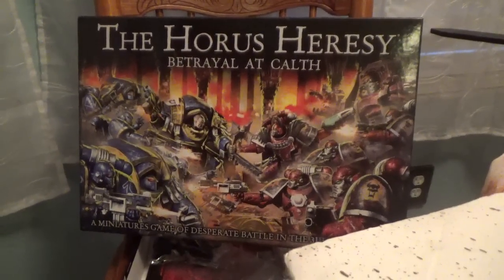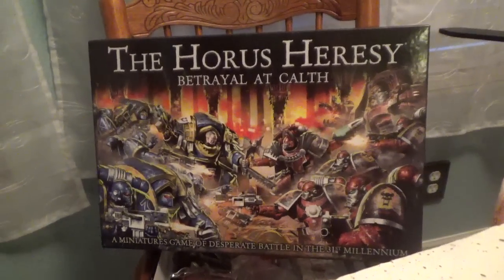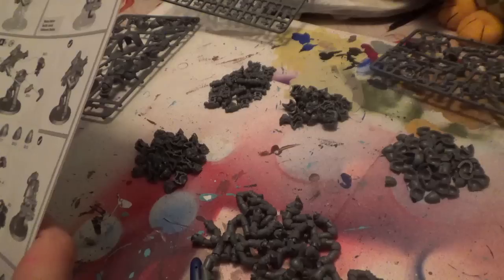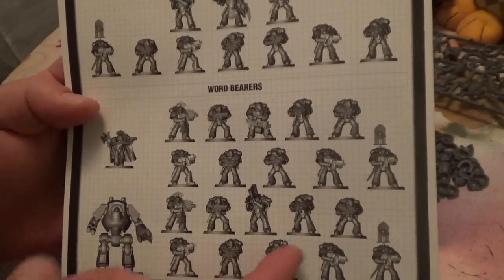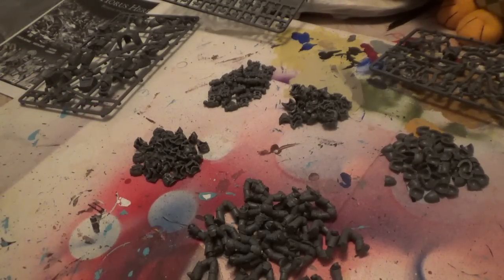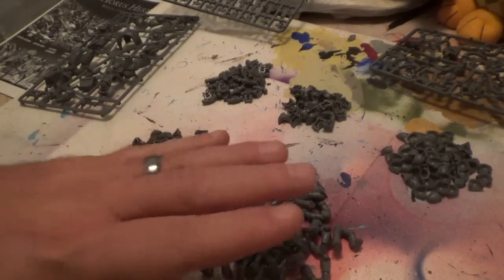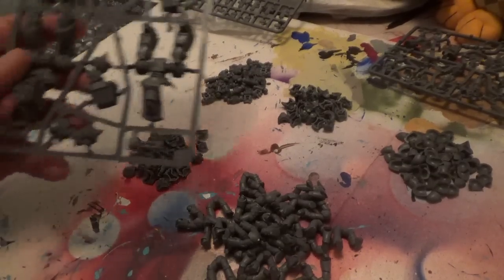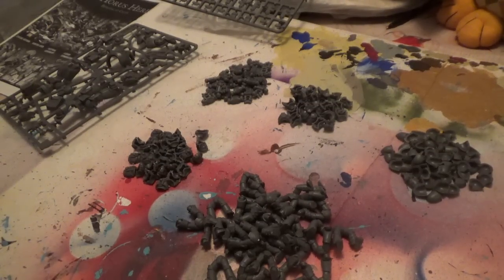Warhammer Horus Heresy the betrayal at calth part 1 of 5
not an unboxing but a look at how i go about putting space marines together